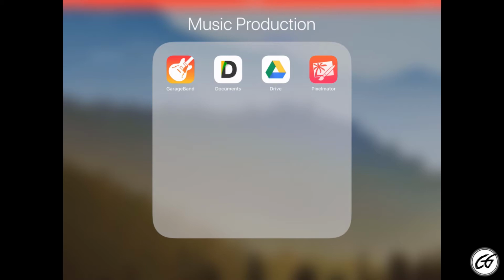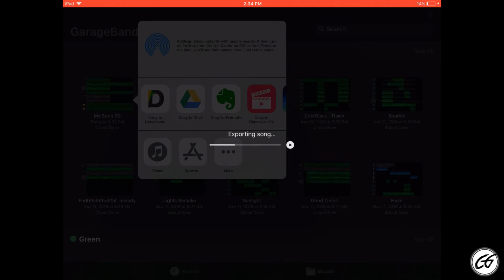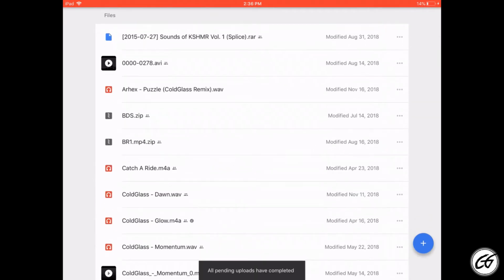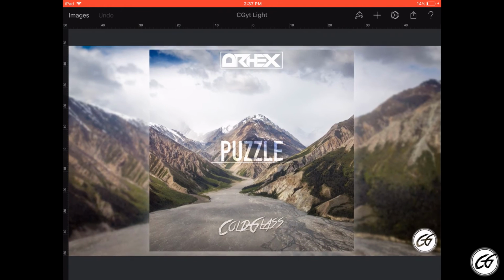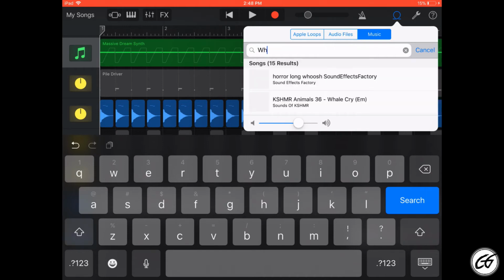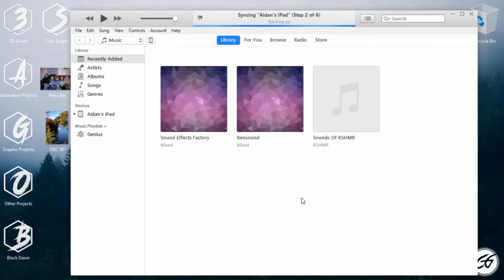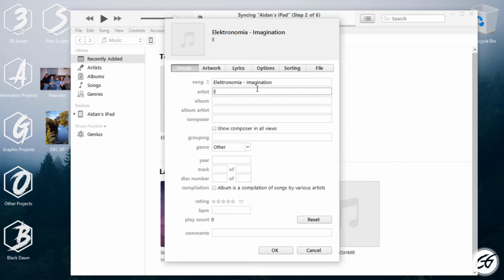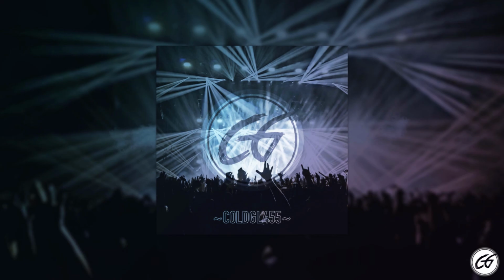iPad Music Production: The Tools You Need! (Tutorial)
Hey whats up guys, this is a video I made because of all the questions I get about how I transfer my songs to my computer, and share with friends. Also, in this vid I explain how to put samples and loops on your iPad for use with GarageBand.

Watch to the end to see how I record my iPad screen!

UPDATE!!!
So guys, as soon as this uploaded, my iPad updated to iOS 12. And some of the things discussed in this video are no longer possible lol... as soon as possible I'm gonna upload an update video so stay posted...
UPDATE!!!

I would luv to hear what kind of tutorials you guys want to see!

Thx for watching, peace!

-CG

Intro by me :D

Join descreetly! lol